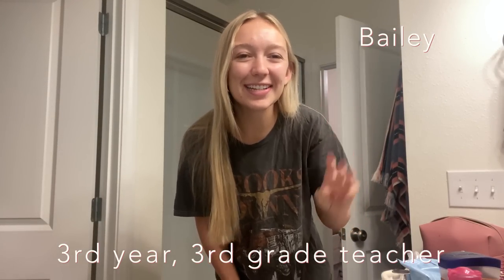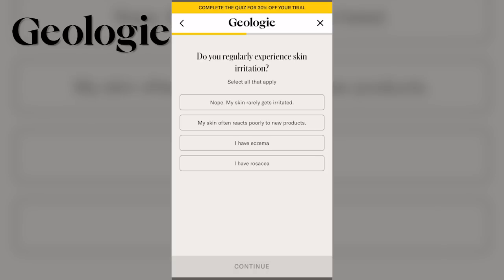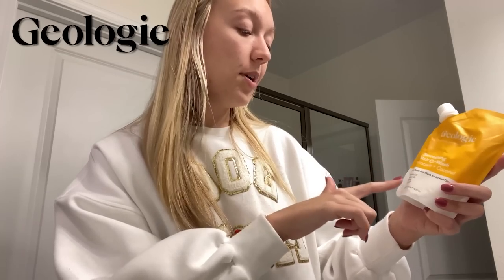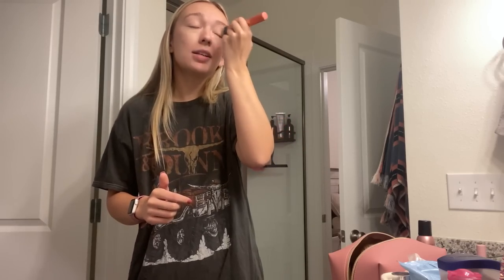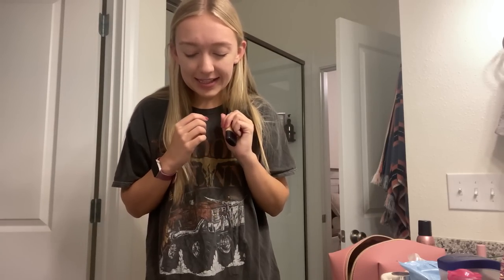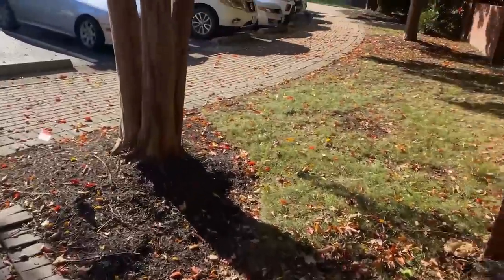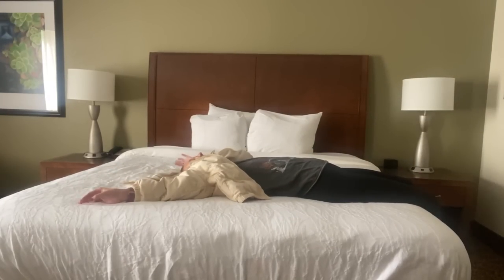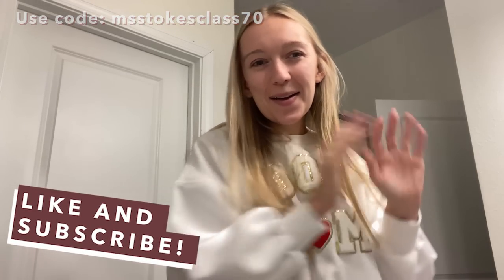TRAVEL WITH ME! visiting max!!!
amazon wishlist
amazon storefront